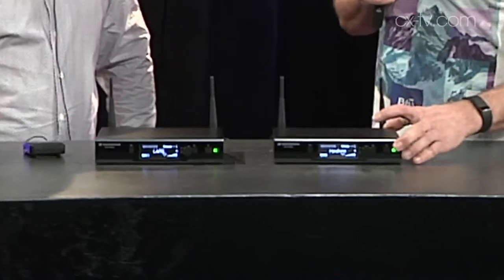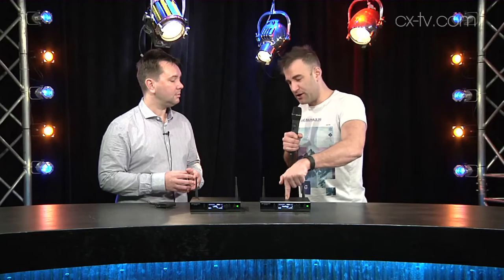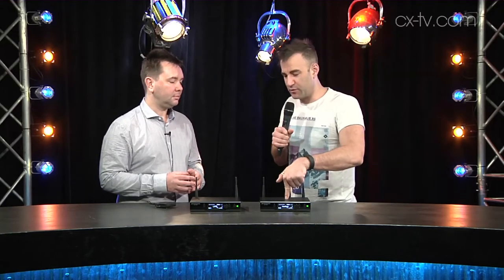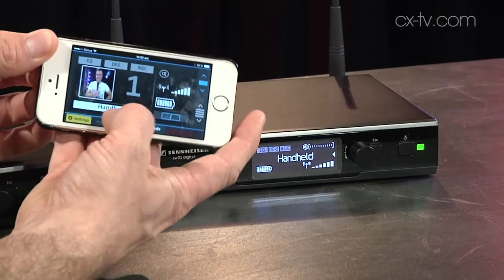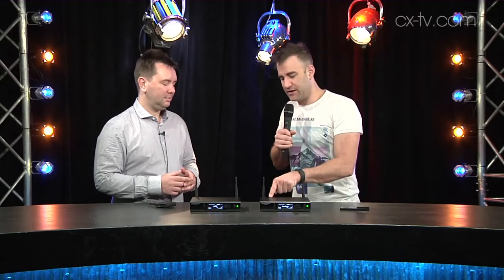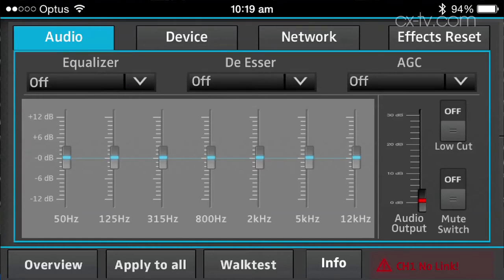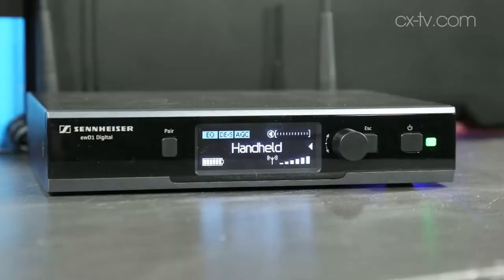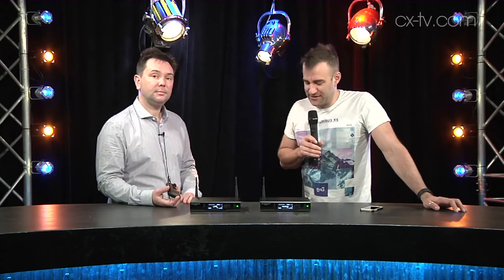GB106 Ep3 Sennheiser D1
GB106 Ep3 Sennheiser D1 digital wireless system